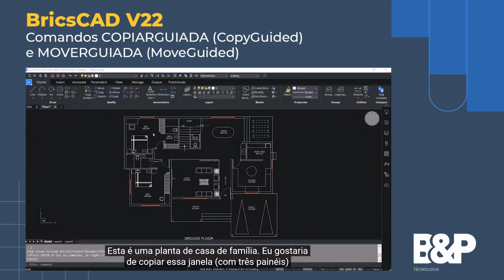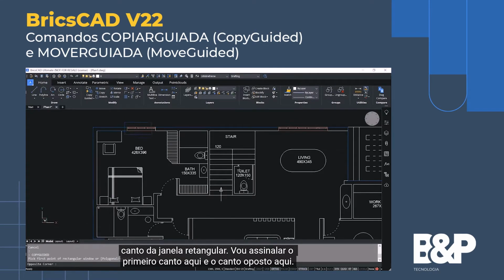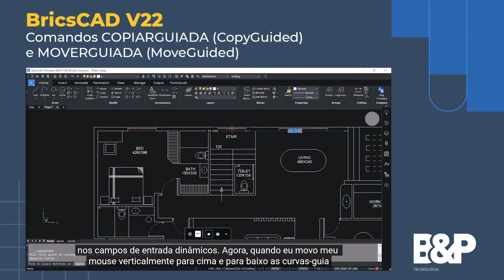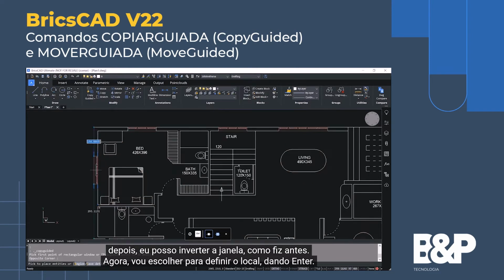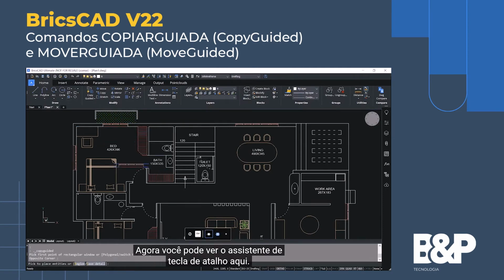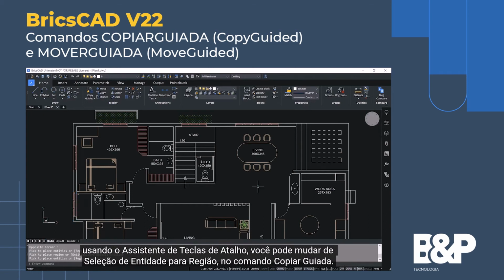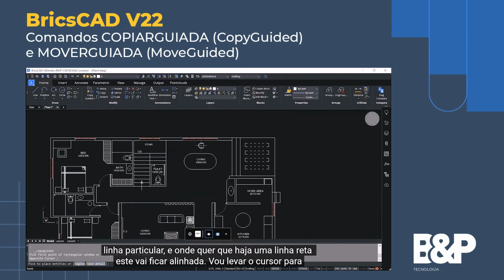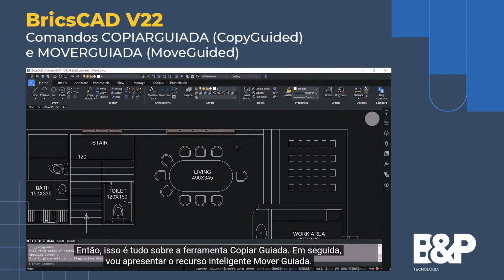Comandos CopiarGuiada e MoverGuiada no BricsCAD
Neste vídeo, descubra como usar CopiarGuiada e MoverGuiada para aumentar a flexibilidade e a produtividade do projeto.